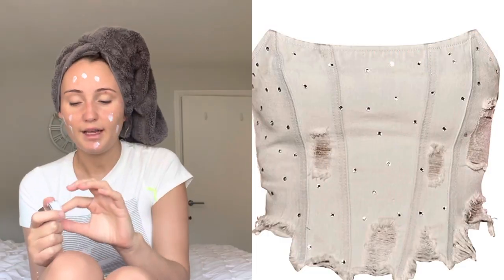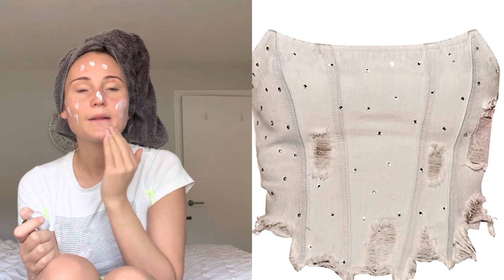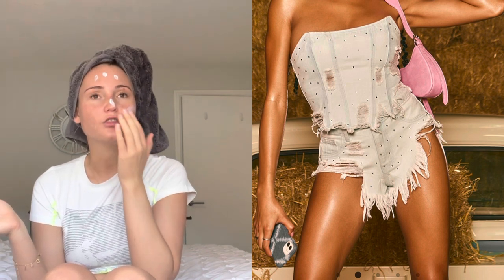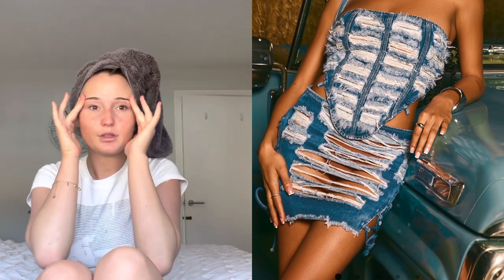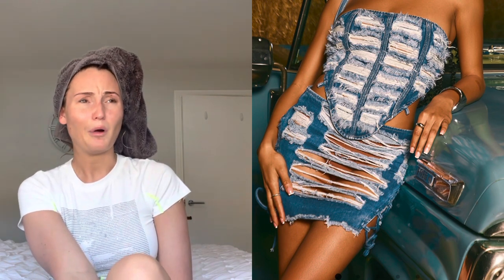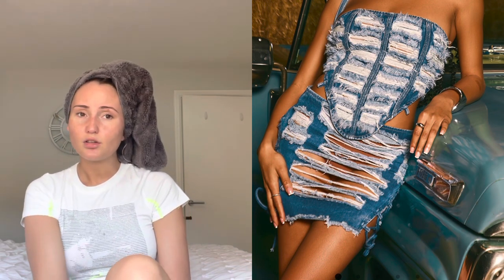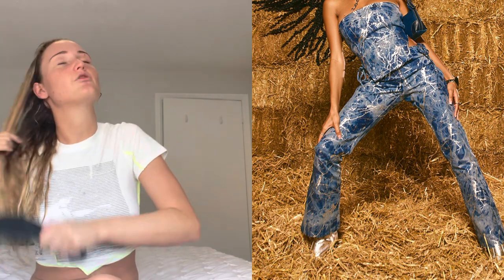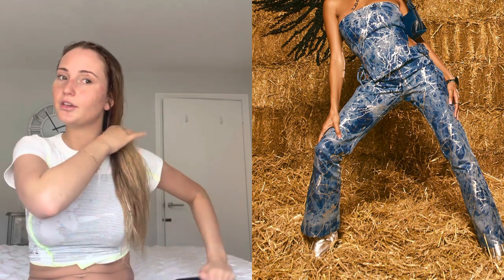RATING PLT 🦄 COACHELLA/ FESTIVAL 🎉 ☀️ 😍outfits NEW in TODAY✅💕🌸 April 2023